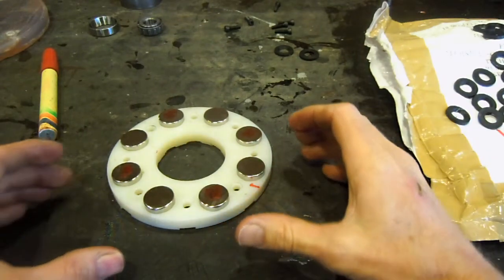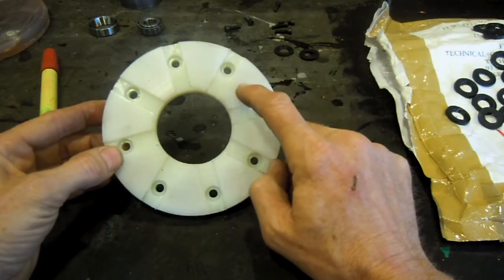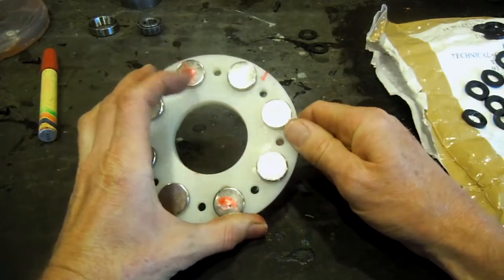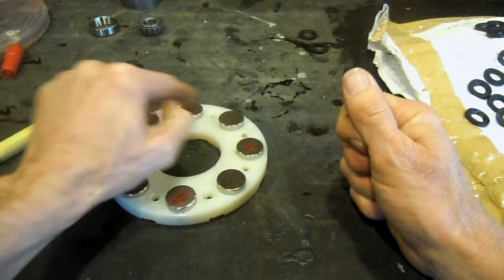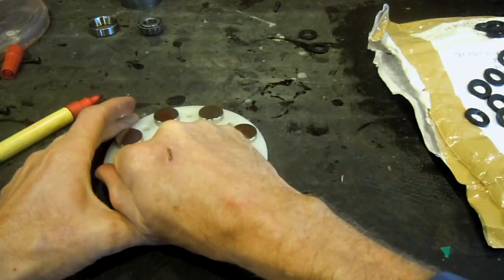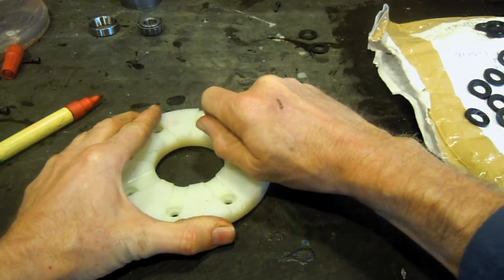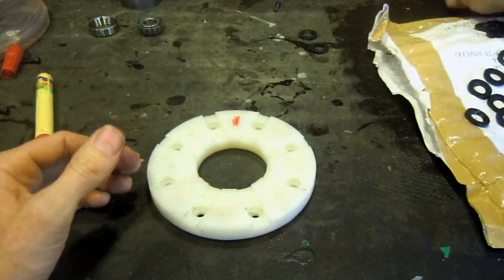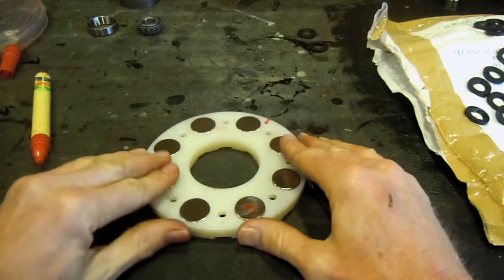Wind turbine magnet disk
The magnets need to be inserted into the plastic (nylon) disks with alternating polarity. In this video I explain how to do this.